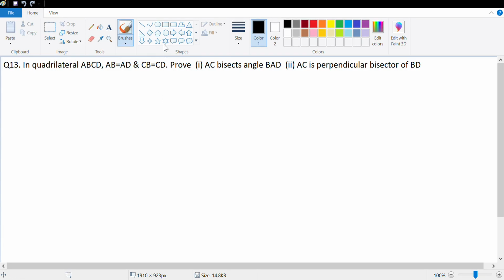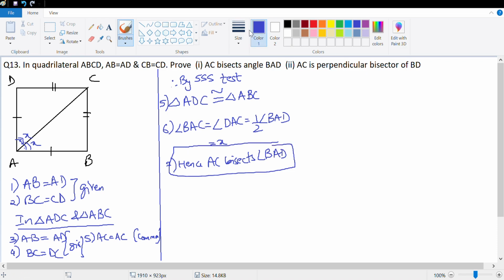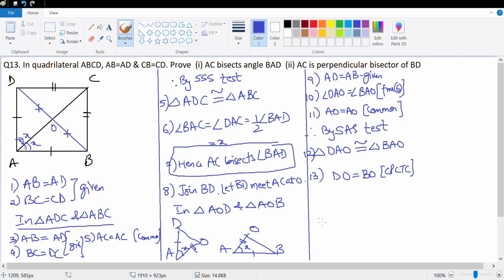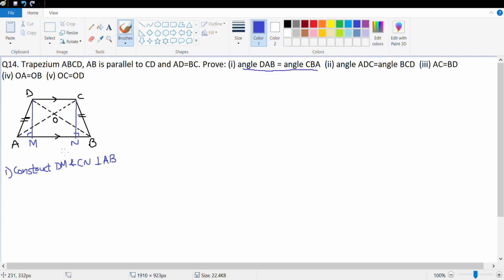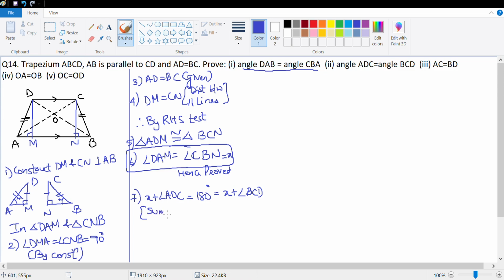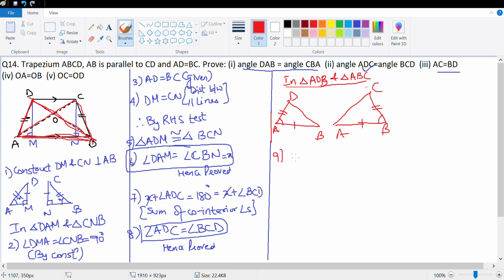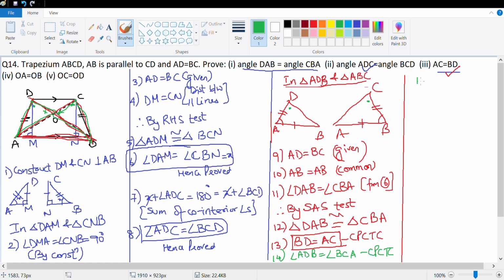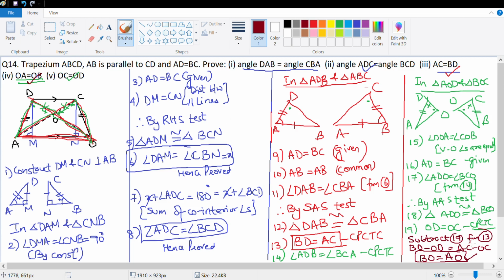Class 9 Rectilinear Figures Ex 14C (part 3 of 5)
ICSE
Class 9
Concise Mathematics
Selina Publications
Chapter 14
Rectilinear Figures
Ex 14C